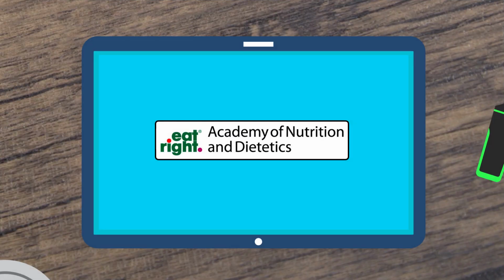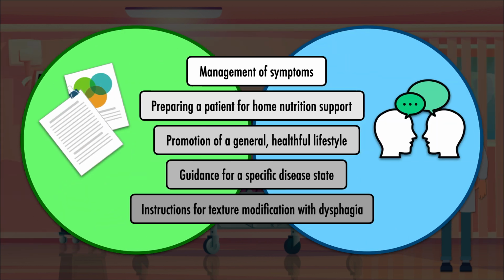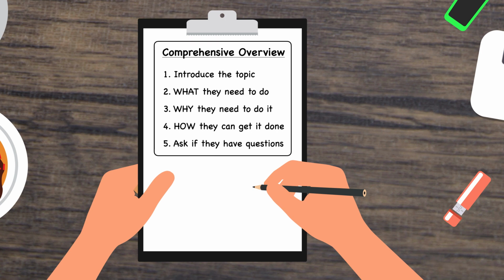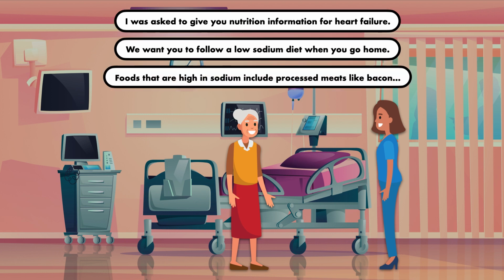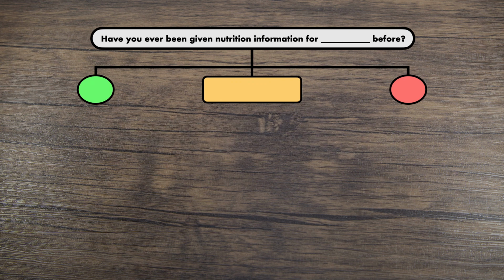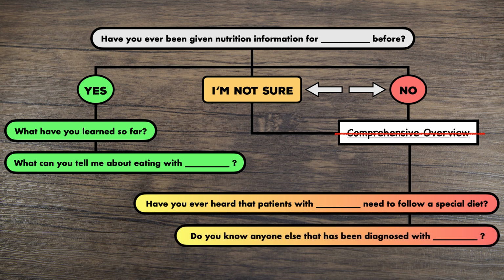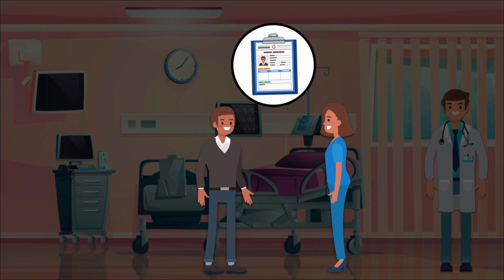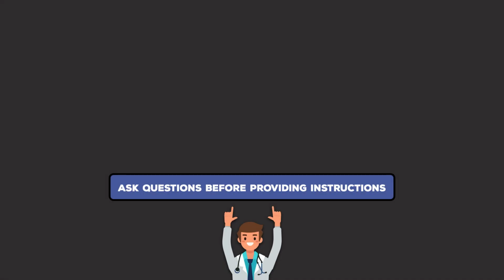Skills for Dietetic Interns (Part 2)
This video highlights 1 skill for dietetic interns to work on to provide more effective nutrition education.

You will learn about the importance of asking questions before providing instructions at various stages of the interview.